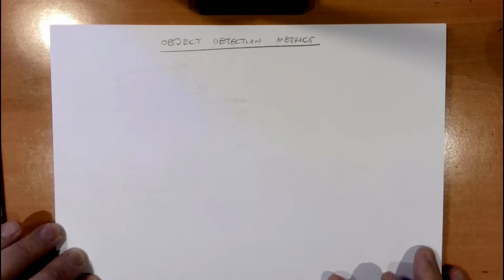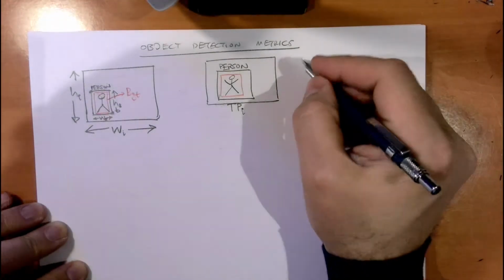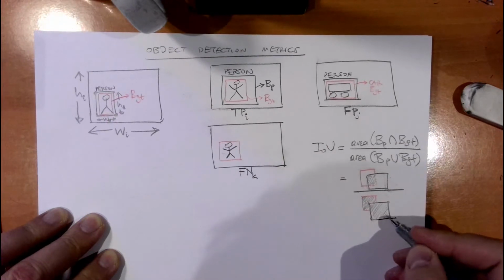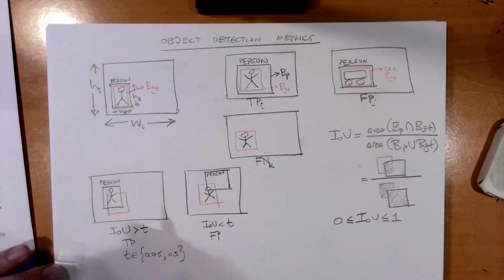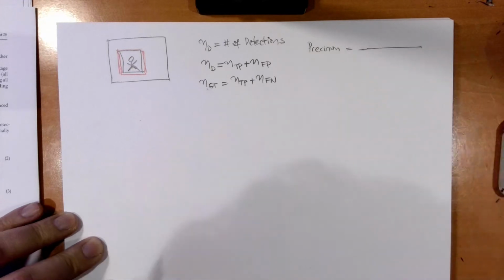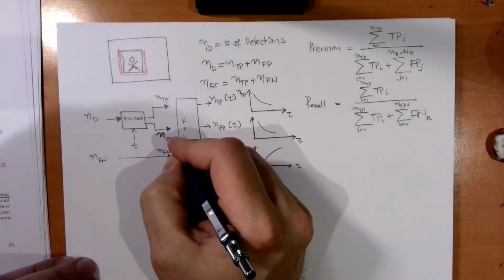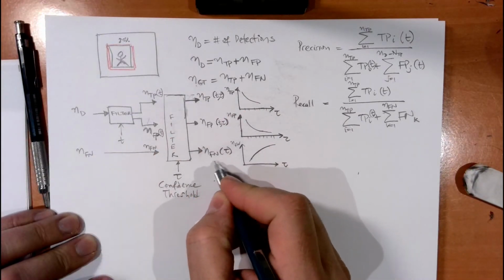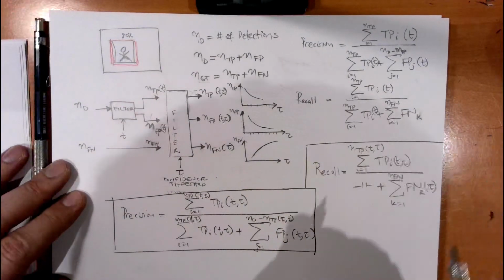Object Detection Metrics - mAP (Part 1)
mAP explained - part 1